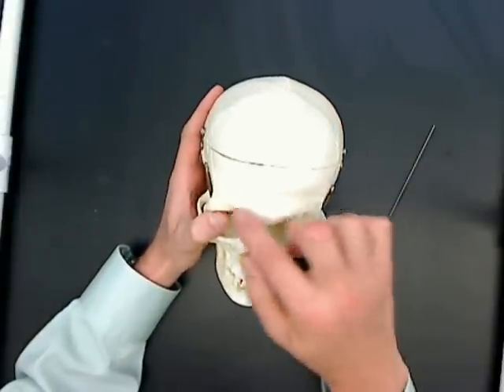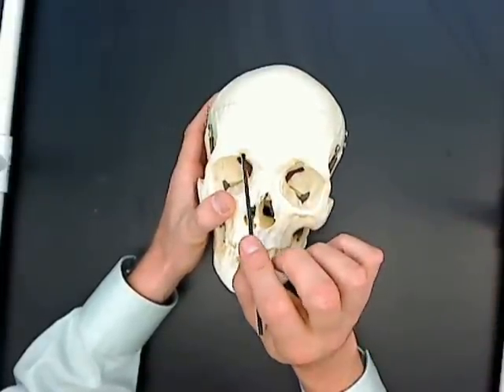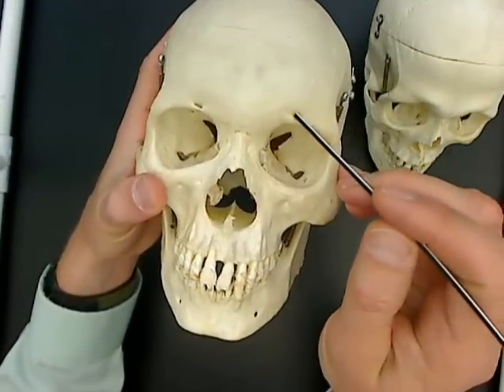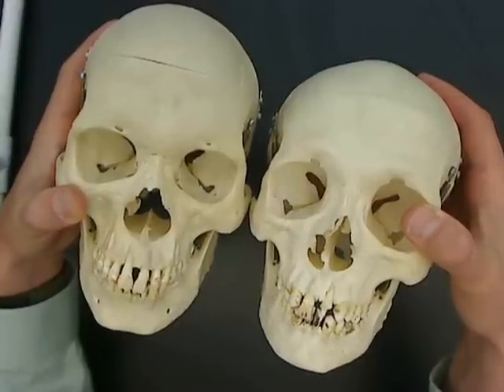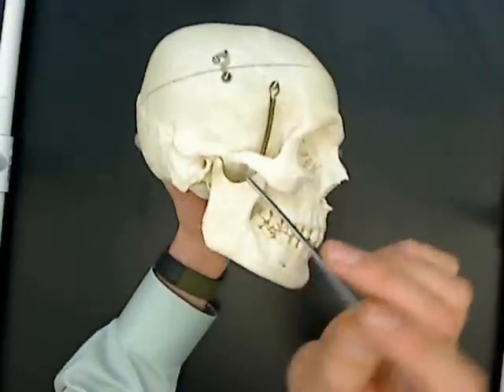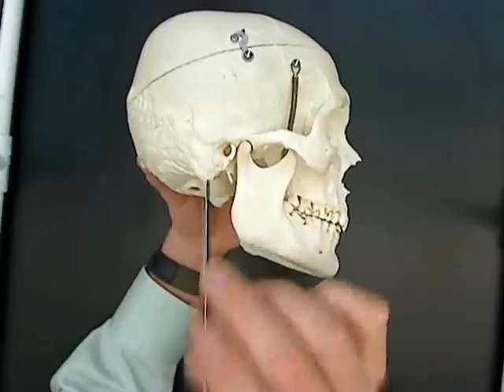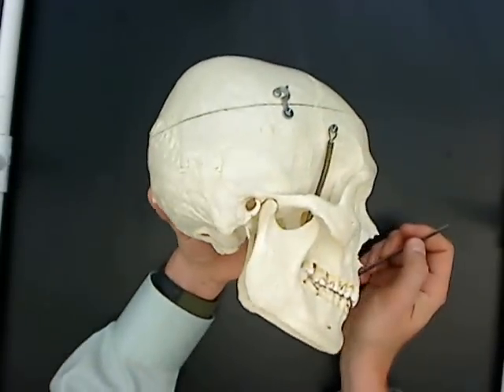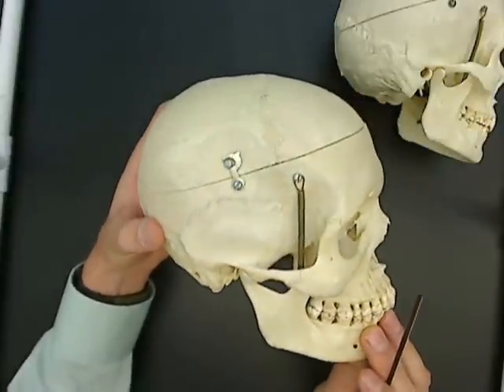bones of the head.wmv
Bones of the skull and face described, including major bones, sutures, and some other features.